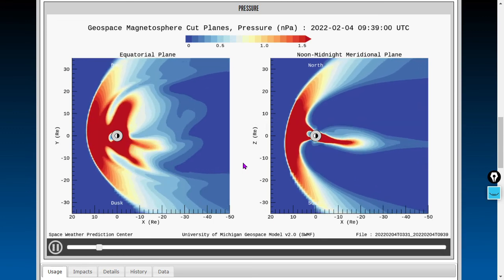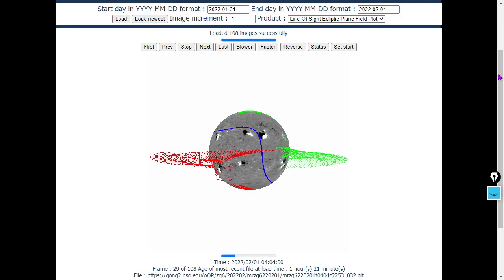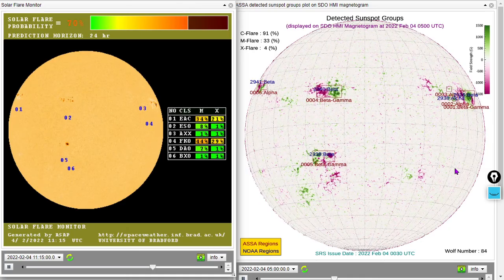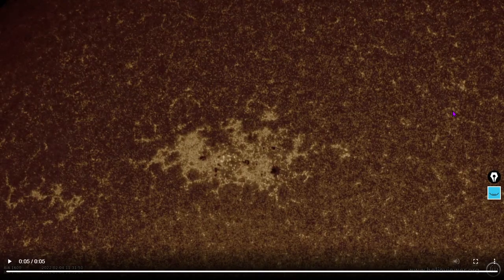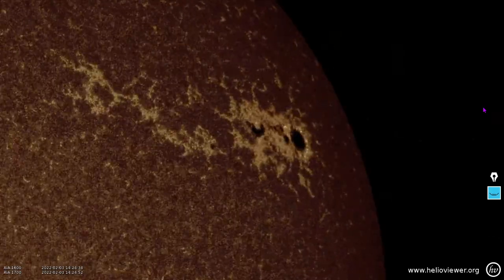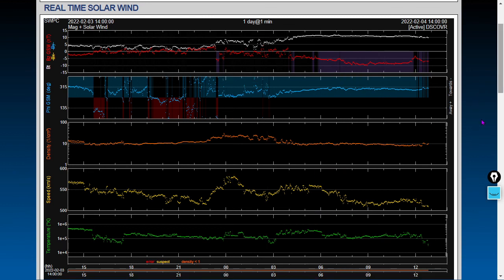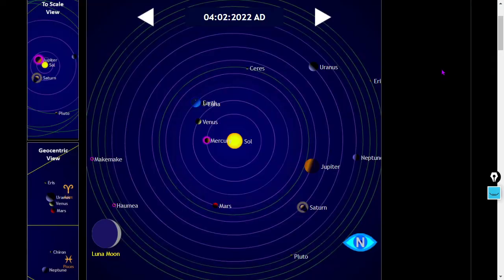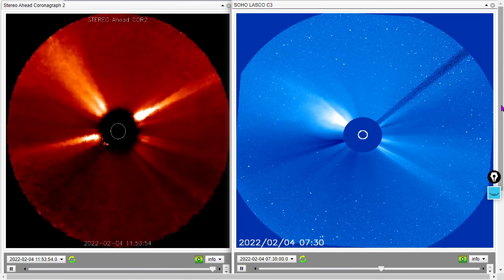The Sun! Up Close and Personal! Magnetic Fields and Features Segment!